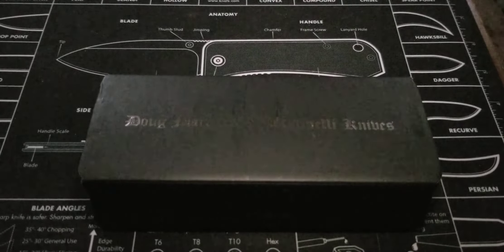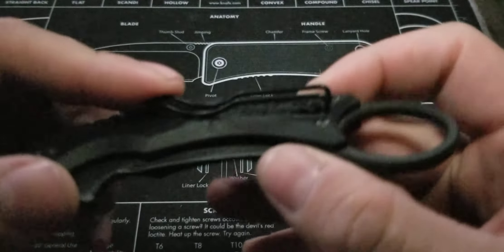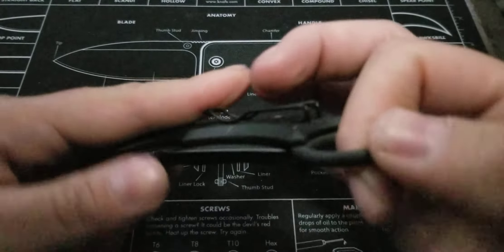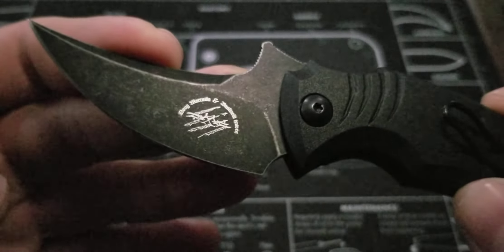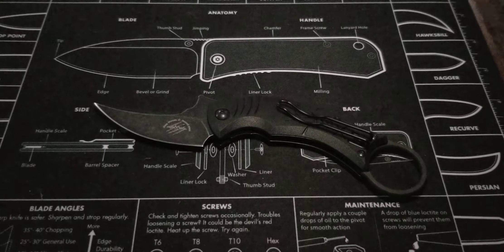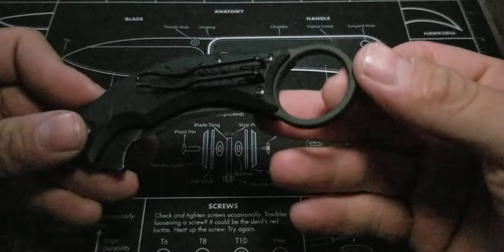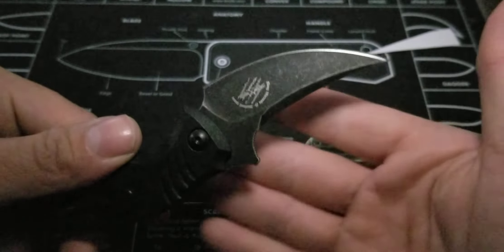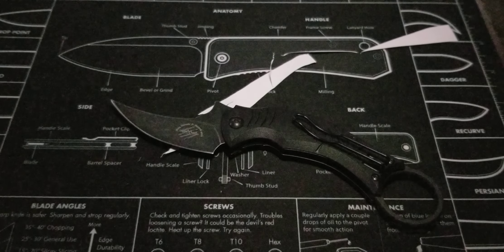Bastinelli Knives Mako Folder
this knife is very much like the karambit version but more... aggressive. light weight and compact in the pocket, and designed for selfdeffence, it's a fun peice.